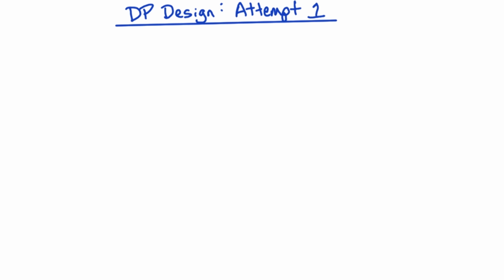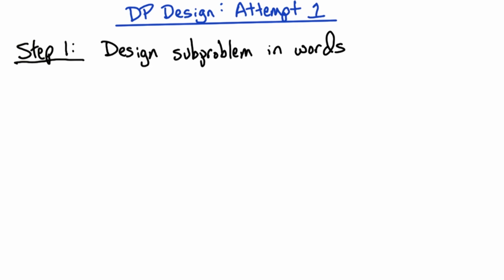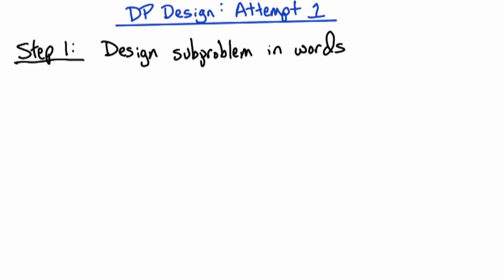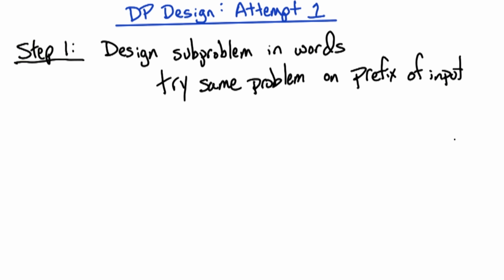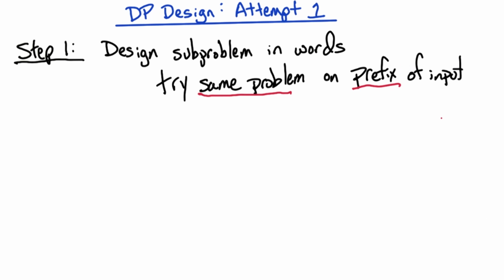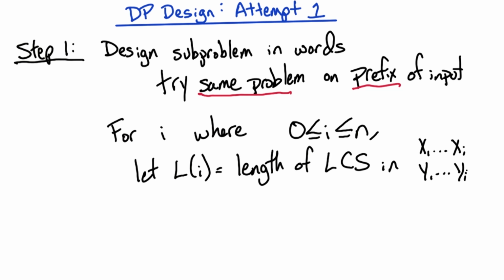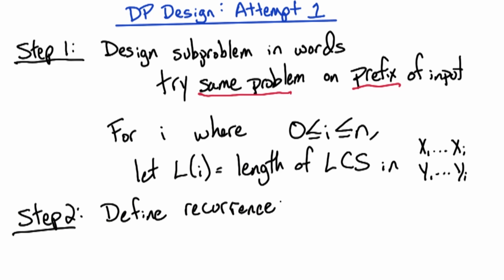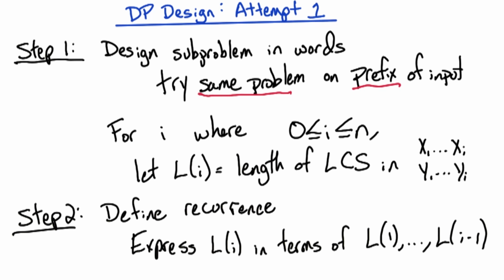Longest Common Subsequence 2